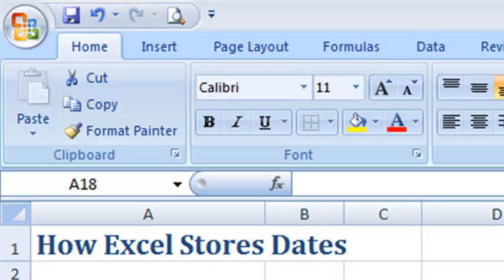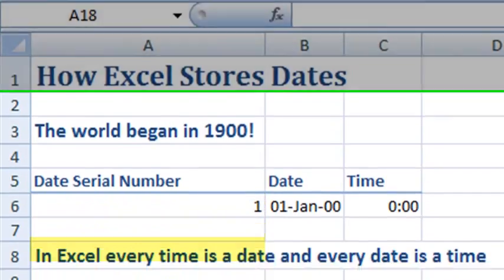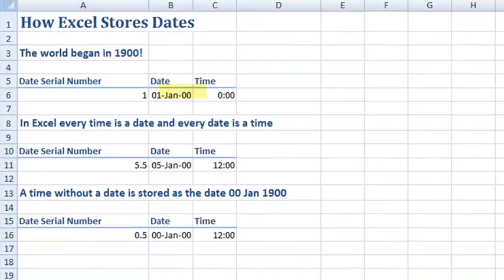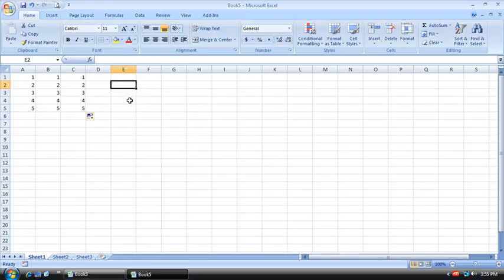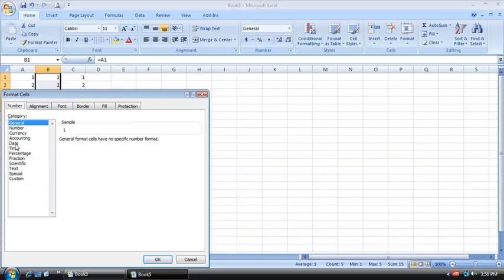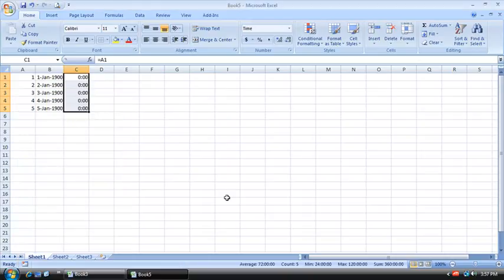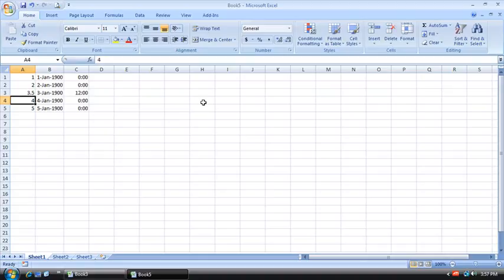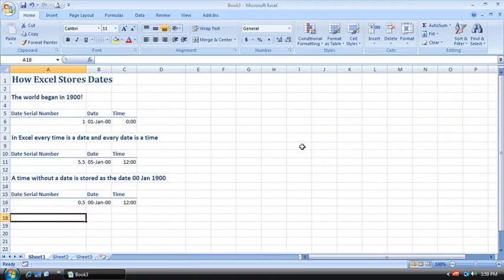Lesson 4 2